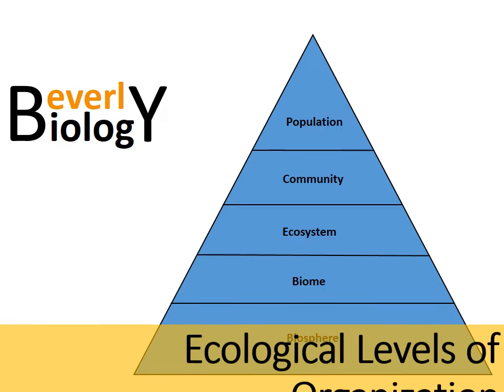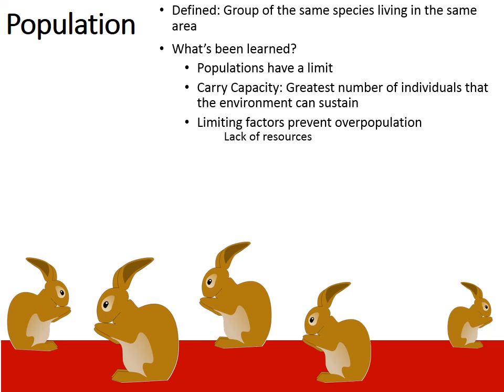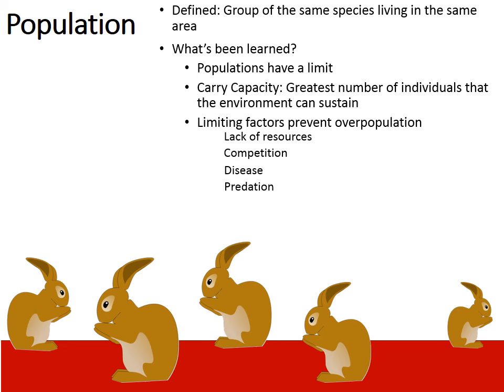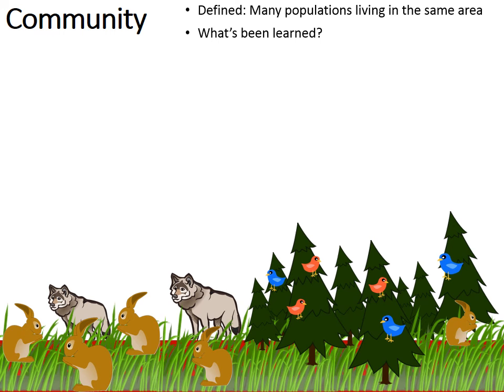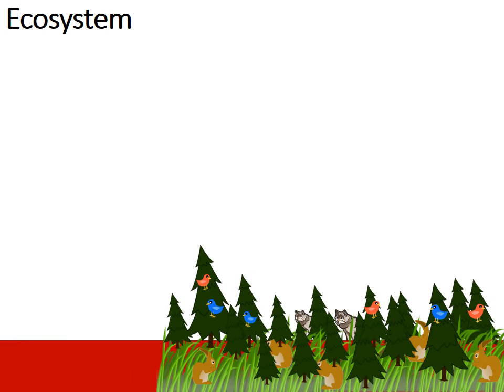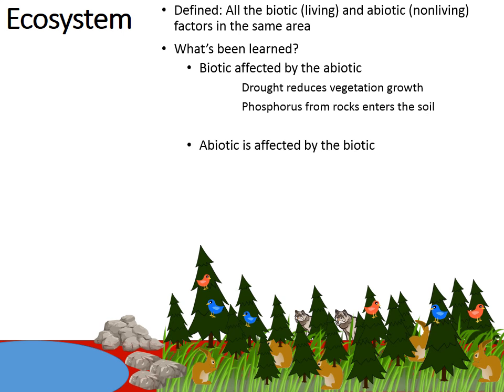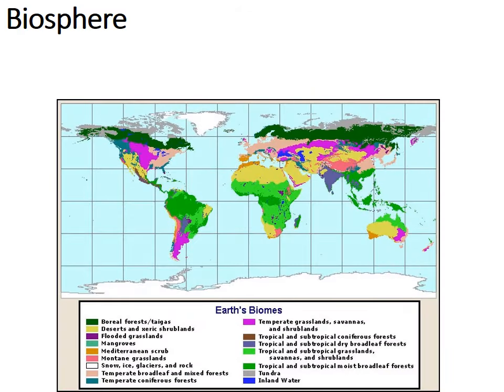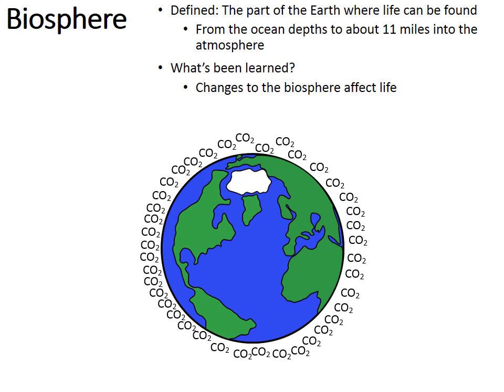Ecological Levels of Organization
This quick video discusses the ecological levels of organization ranging from populations, to communities, to ecosystems, to biomes, and to the biosphere.